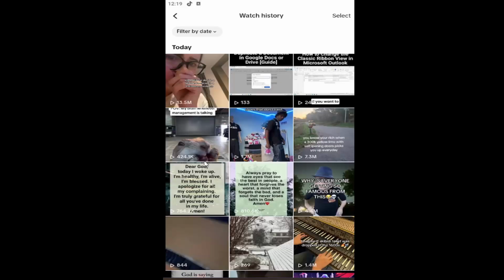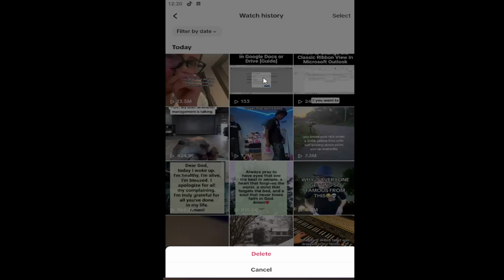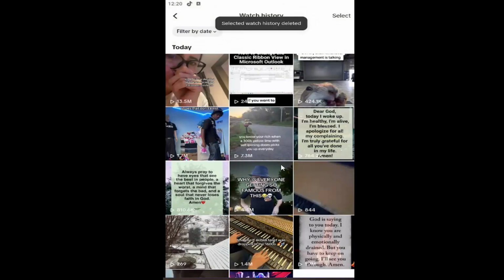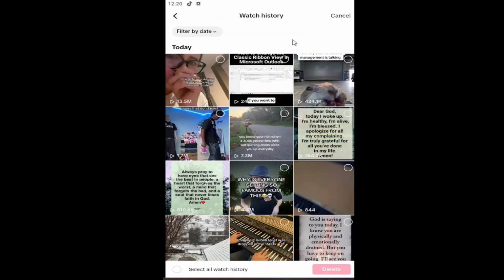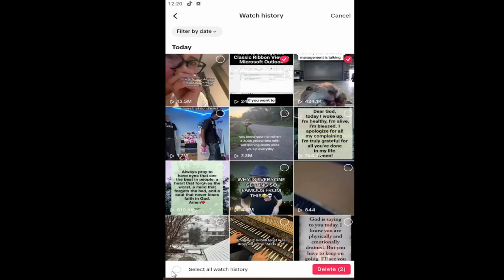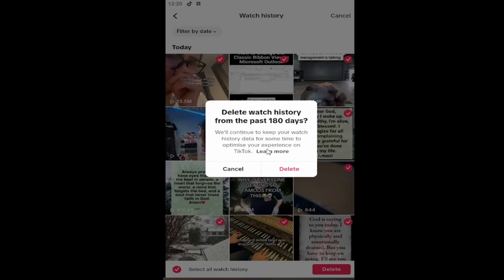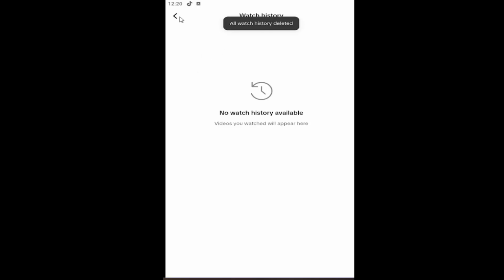How To Clear / Delete TikTok Watch History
This guide explains how to clear or delete your TikTok watch history, giving you more control over the videos TikTok recommends and how your feed is personalized. TikTok tracks your viewing activity to suggest content based on your interests, but if you want to reset these recommendations or maintain privacy, clearing your watch history is a simple and effective solution. The tutorial walks you through the process of deleting your watch history, either by clearing all of it or removing specific entries that no longer align with your preferences.

how do i clear my watch history on TikTok
clear TikTok history android
delete watch history TikTok
delete TikTok watch history
how to delete watch history on tik tok
how to clear watch history on tik tok
how do you delete your watch history on TikTok

In addition to the step-by-step instructions, the guide highlights the benefits of deleting your watch history, such as refreshing the For You feed and improving the accuracy of future content suggestions. It also explains how clearing your history helps maintain privacy, particularly if you share your device with others or want to remove traces of videos you no longer wish to be associated with. By following this guide, you can keep your TikTok experience tailored to your current interests while ensuring that your app remains free of unwanted recommendations based on past viewing activity.